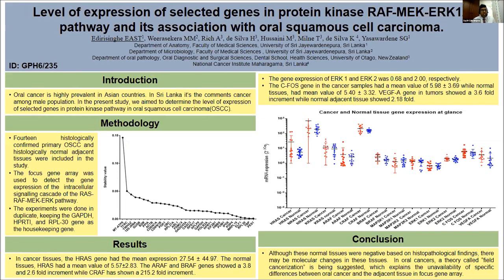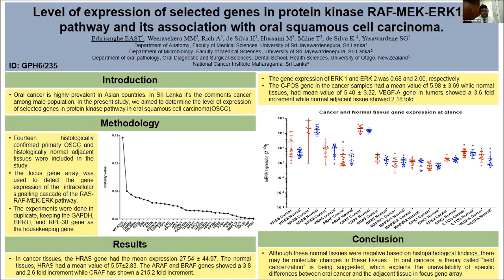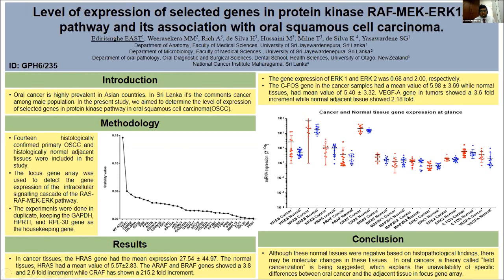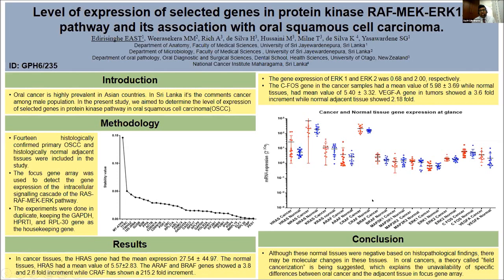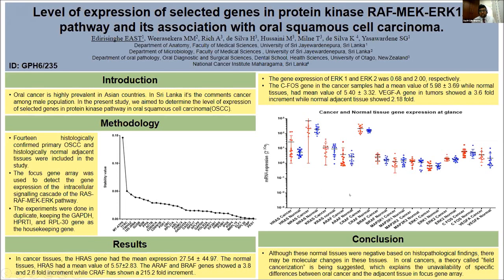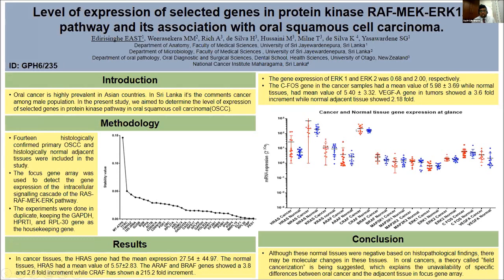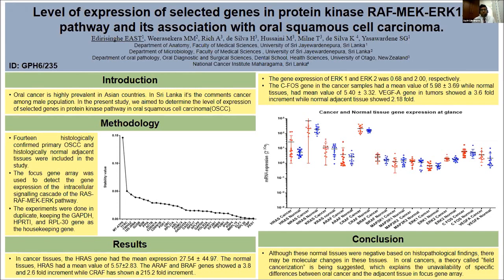APACPH Conference Oral Presentation Edirisinghe EAST GPH6 235